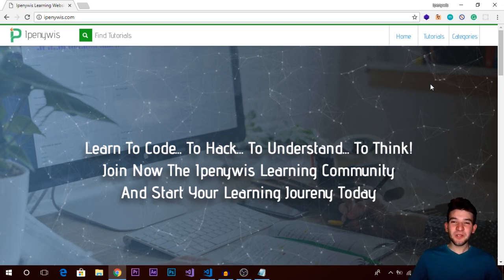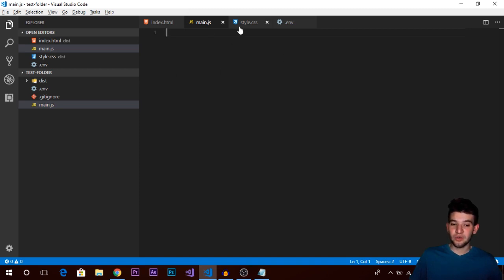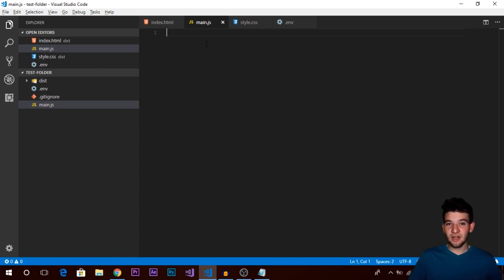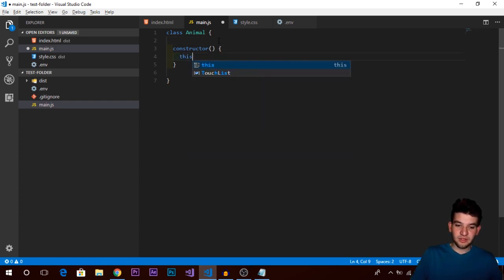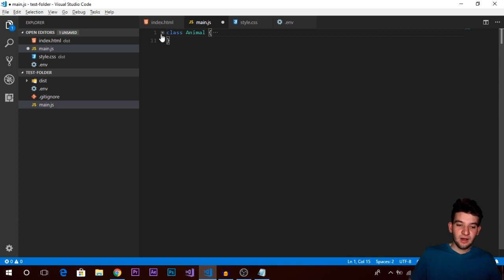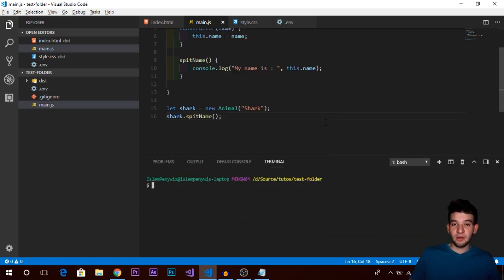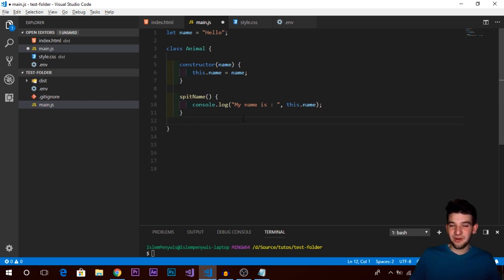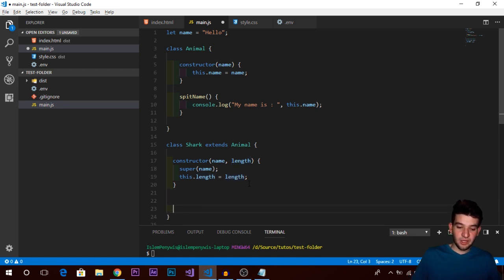Let's Learn The New Javascript ES6 Class Syntax